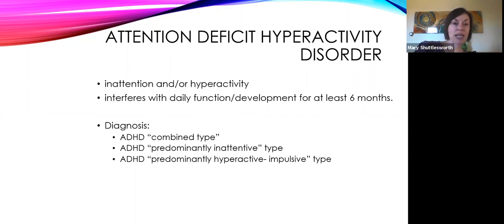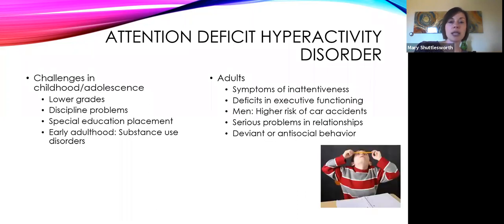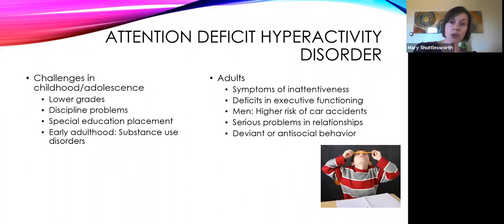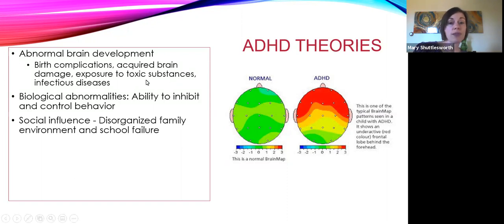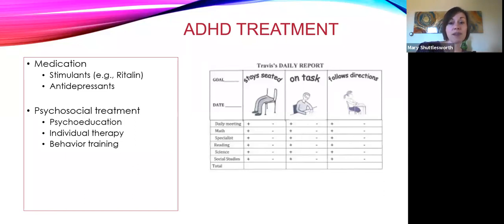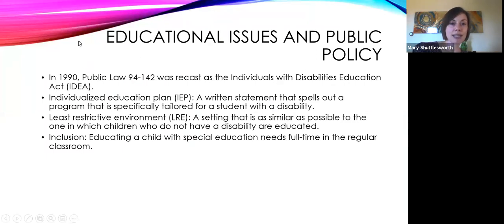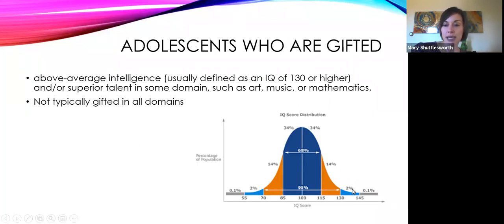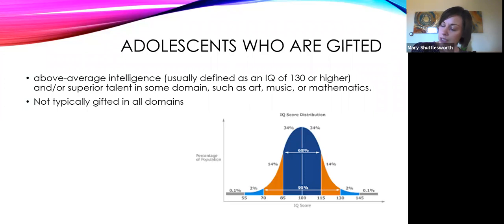Adolescent Development, Ch. 10, part 2